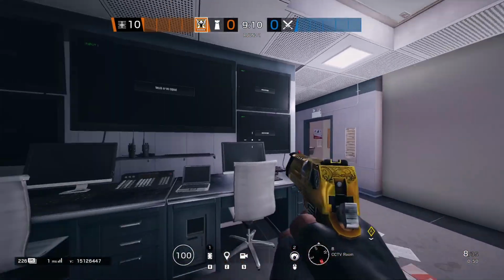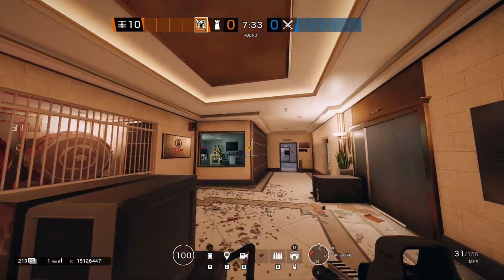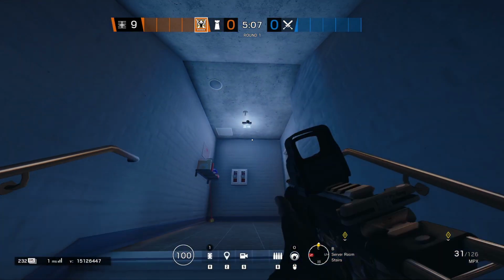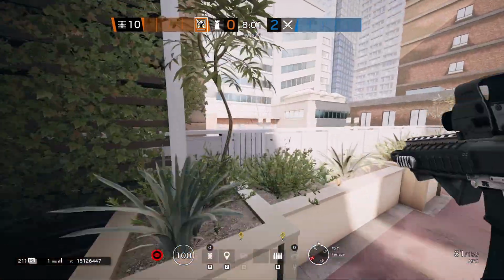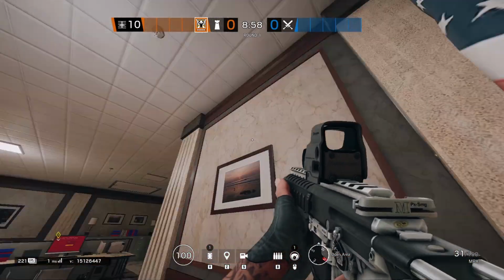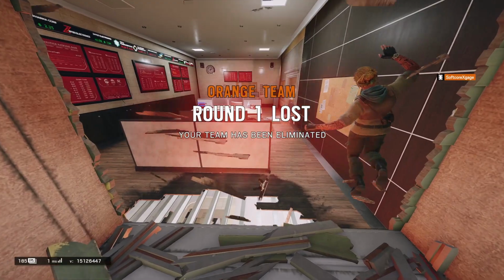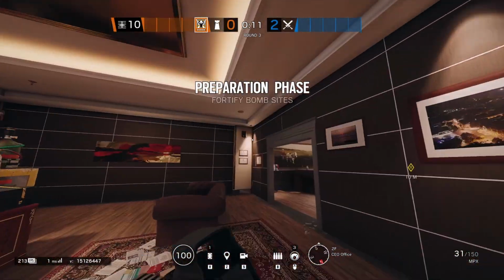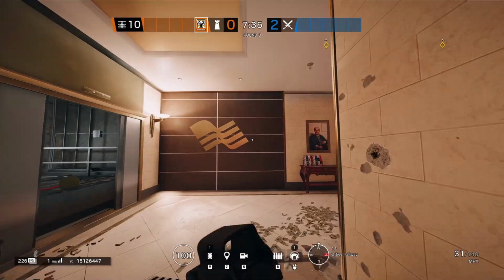Best Valk Cams on Bank!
Best Valk cams i found on bank for Rainbow Six Siege

Please let me know what I should cover next!